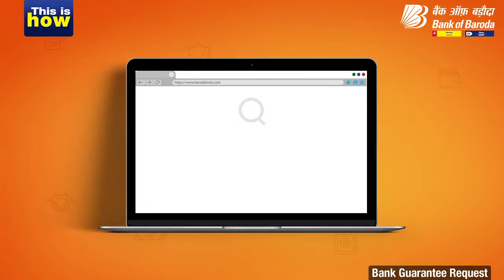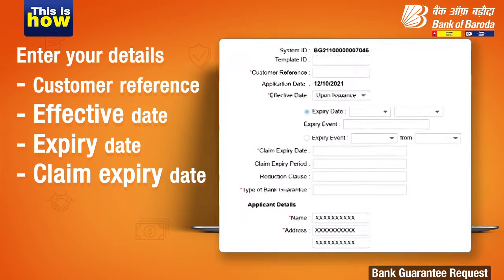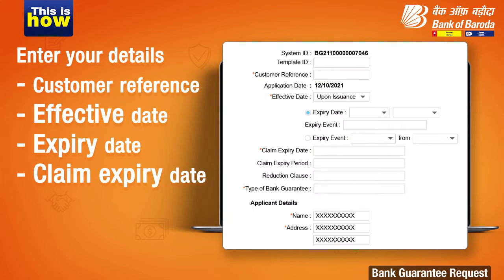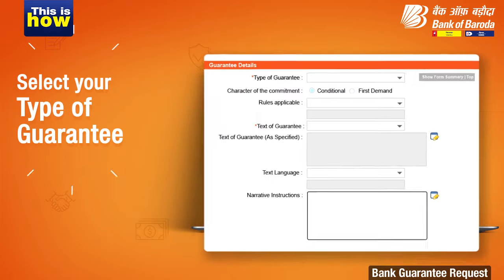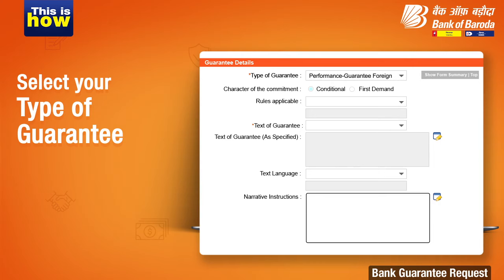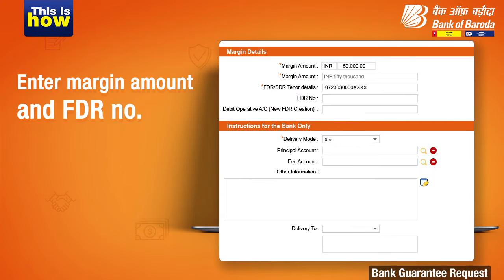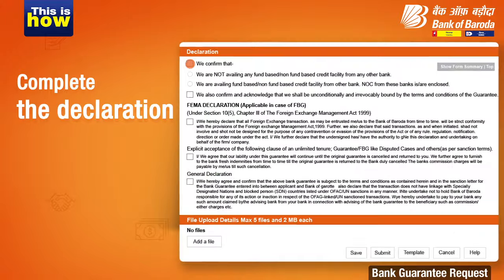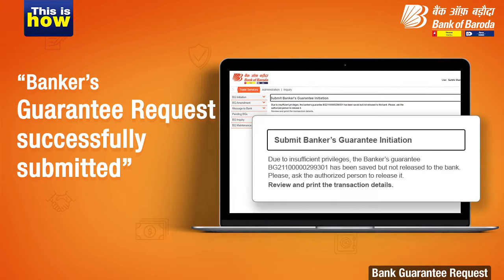ThisIsHow to initiate request for Bank Guarantee from BarodaINSTA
BankofBaroda's BarodaINSTA SmartTrade is your one-point solution for all trade transactions. The ThisIsHow series aims to help you be on top of your digital banking journey. Let's see how you can initiate a request for bank guarantee from BarodaINSTA

0:10 - 1. Log in to
0:14 - 2. Enter company ID, user ID and password
0:20 - 3. Go to Trade Services tab and click on Banker's Guarantee, followed by BG initiation and select from scratch
0:28 - 4. Enter all requested details such as effective, expiry date, beneficiary details, amount, bank details, type of guarantee and other details
1:22 - 5. Accept the terms and conditions
1:33 - 6. Print the transaction details